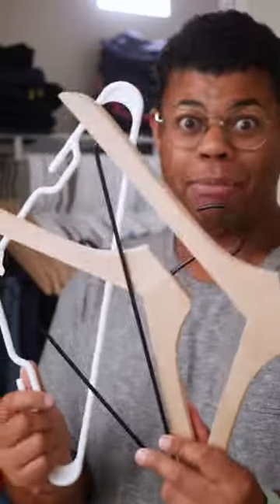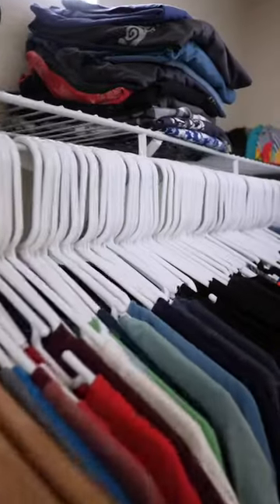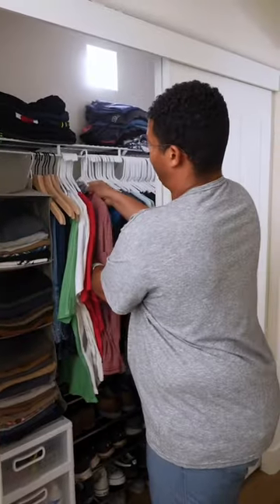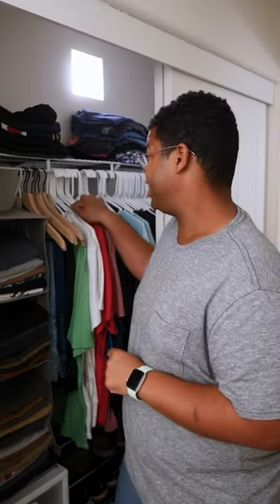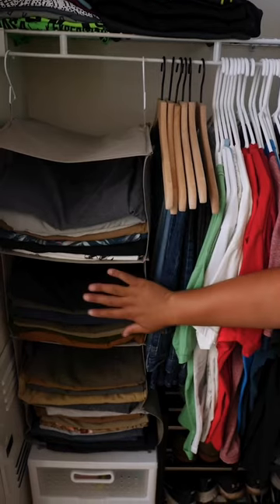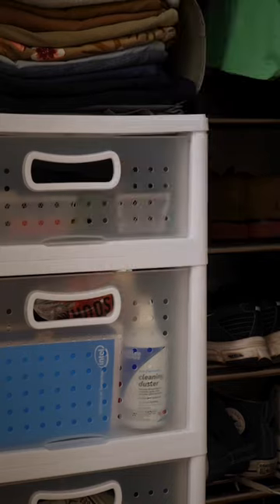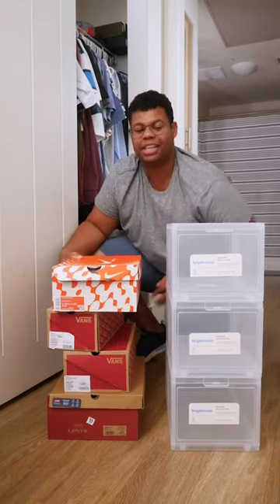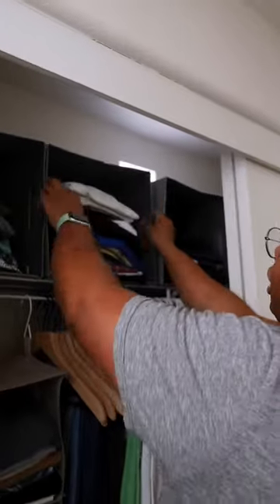How to maximize your closet space 👕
Save even more space with slimmer hangers

Purchases made through links may earn us and our publishing partners a commission.